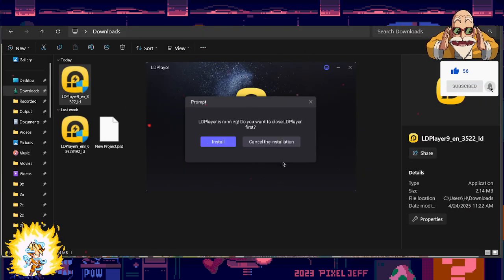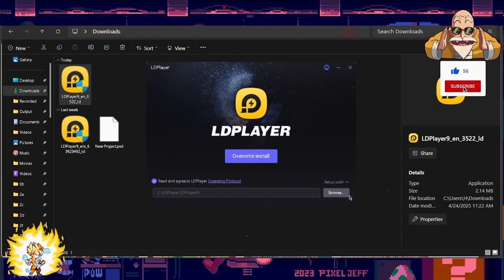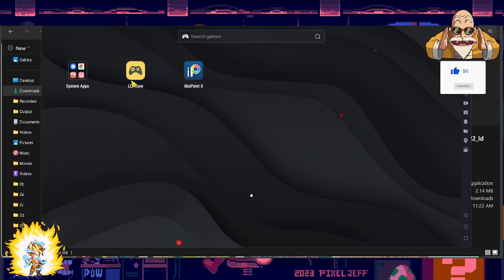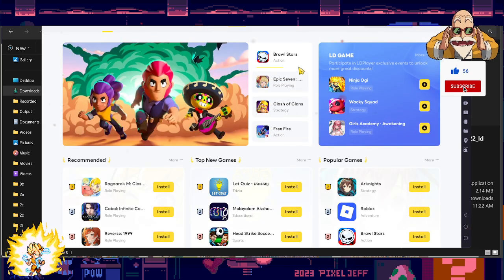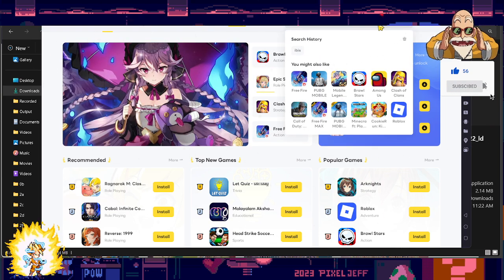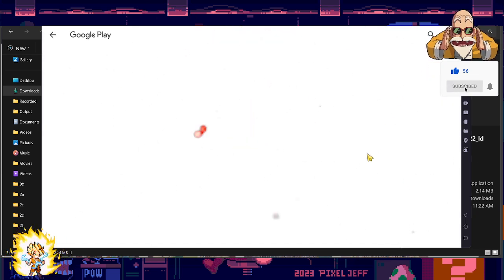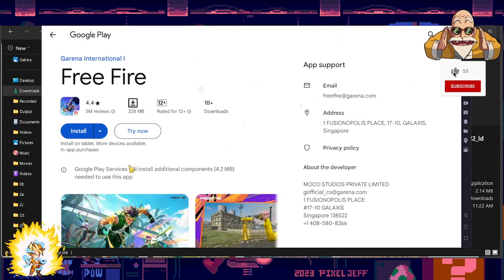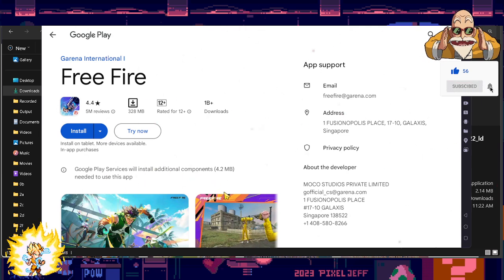how to play and install freefire on pc